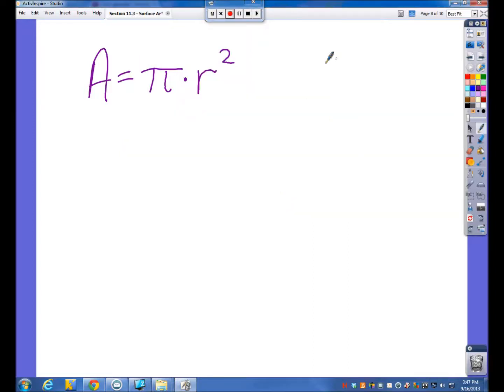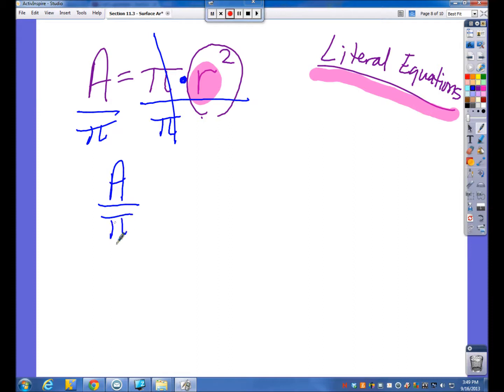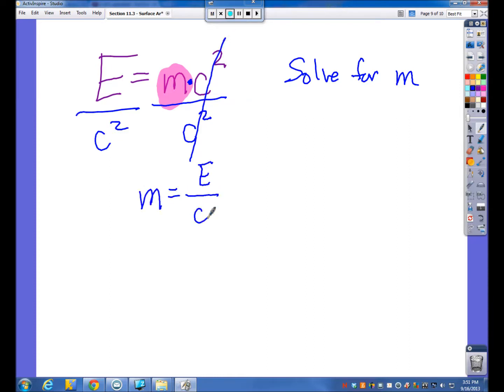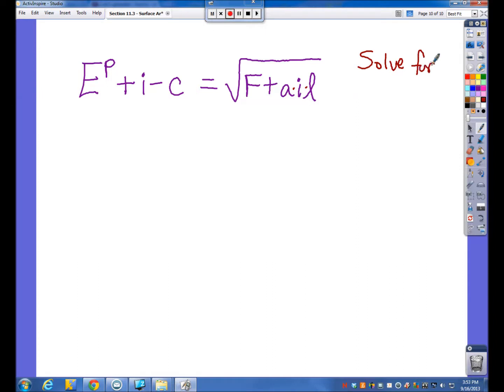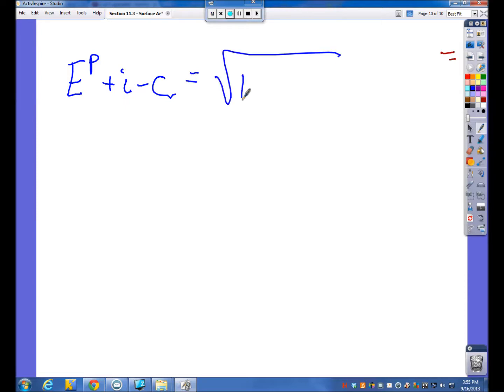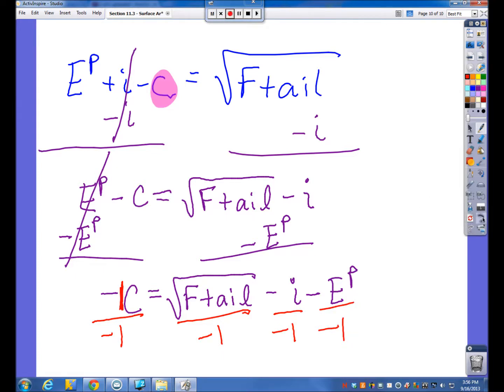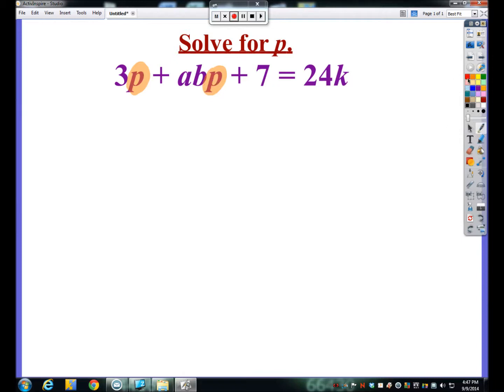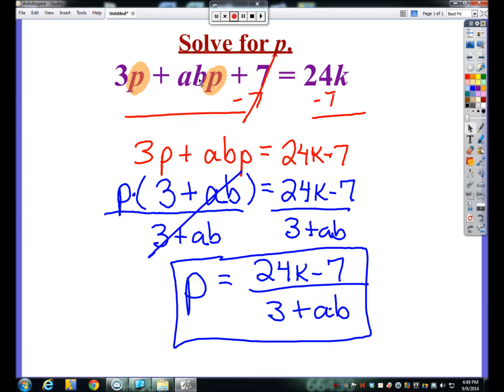Chapter F Portfolio - Solving Literal Equations